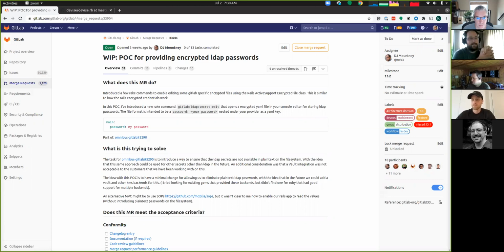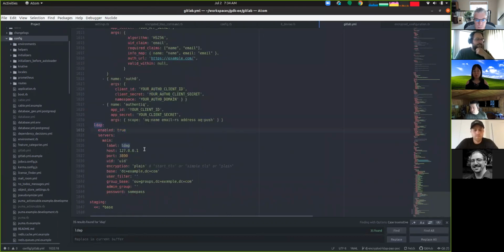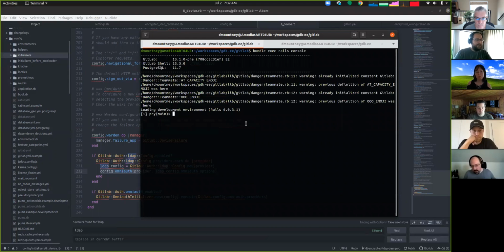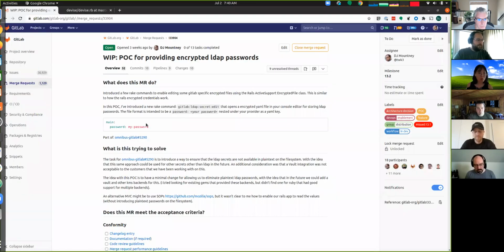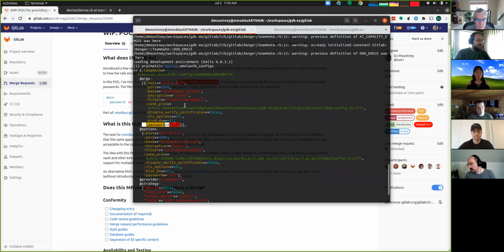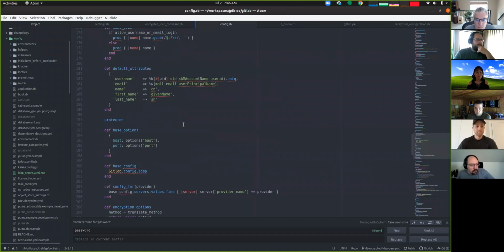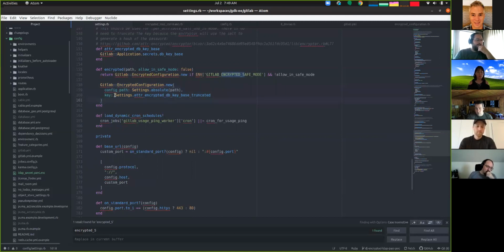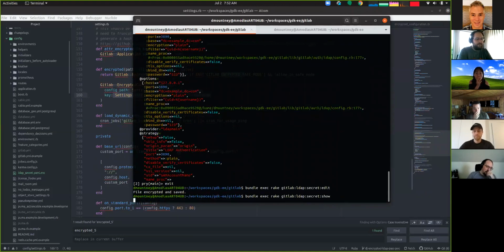POC encrypted LDAP passwords 2020-07-02